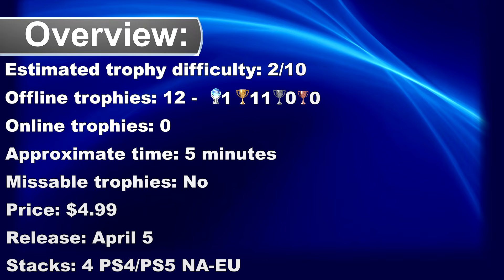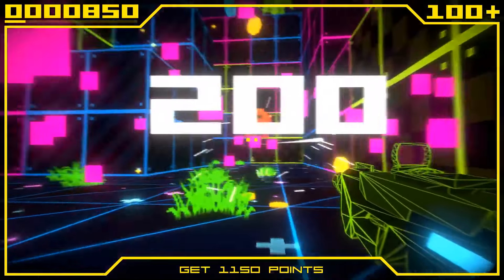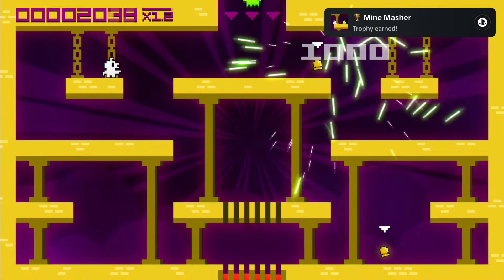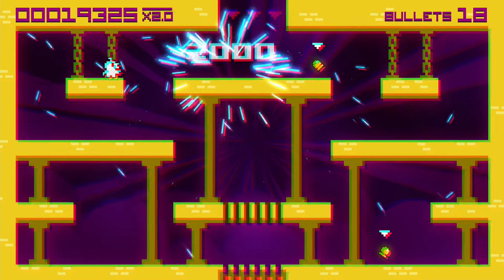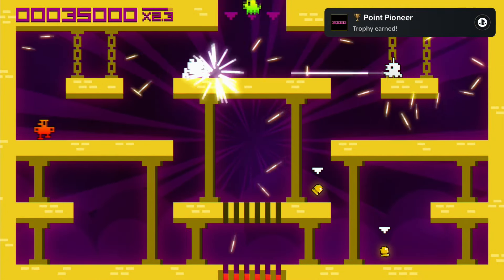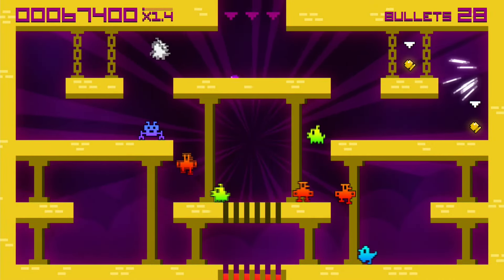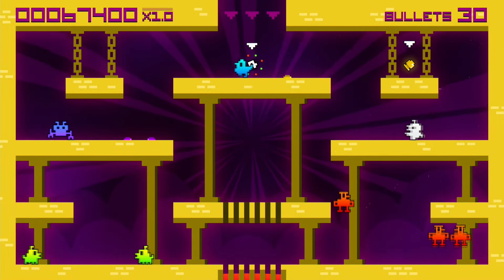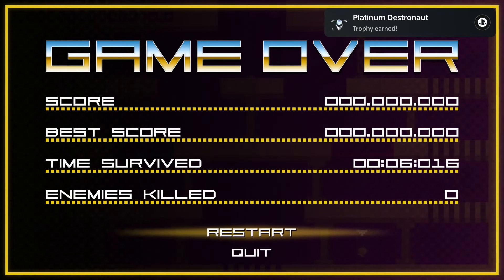Super Destronaut Landed X Loaded Quick Trophy & Achievement Guide - Crossbuy PS4, PS5